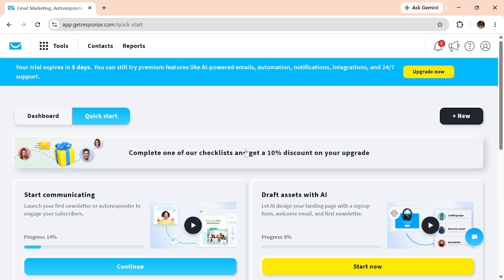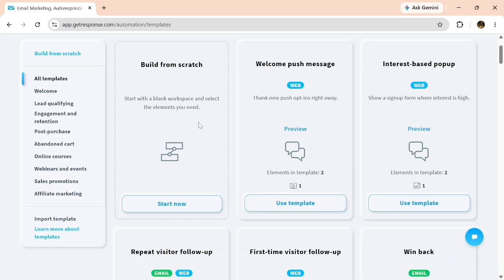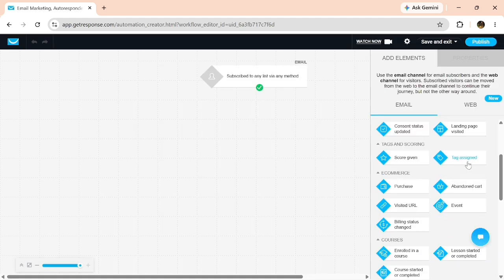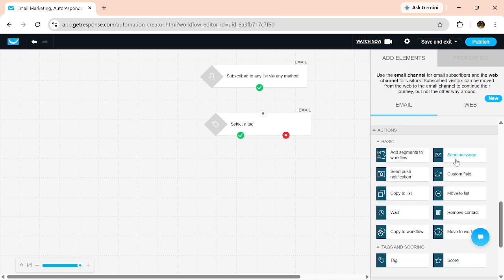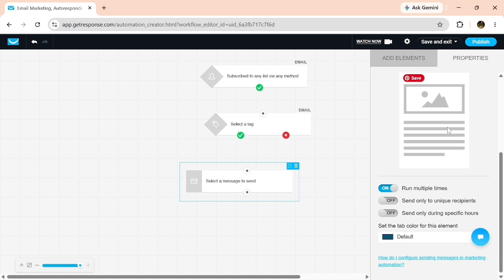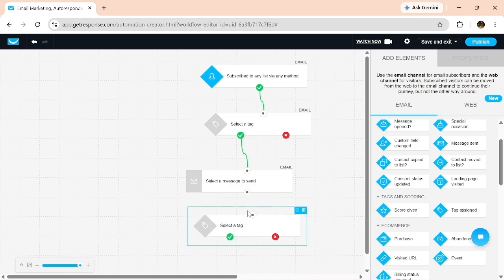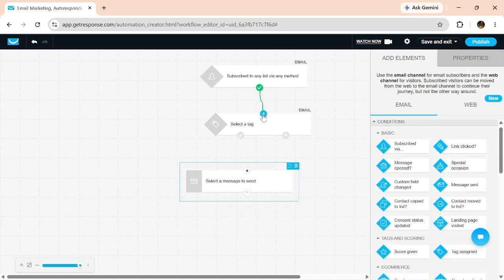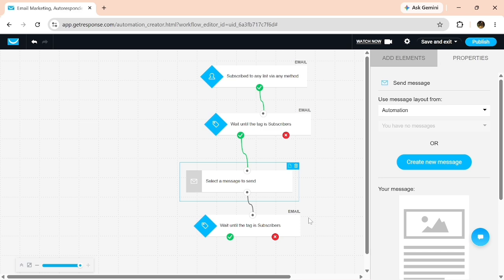How To Trigger Emails After Signup In GetResponse in 2 minutes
Learn how to trigger emails automatically after someone signs up in GetResponse. In this step-by-step tutorial, you'll set up an automation that sends emails to new subscribers instantly, helping you improve engagement and automate your email marketing.